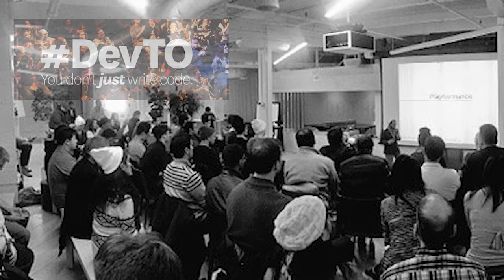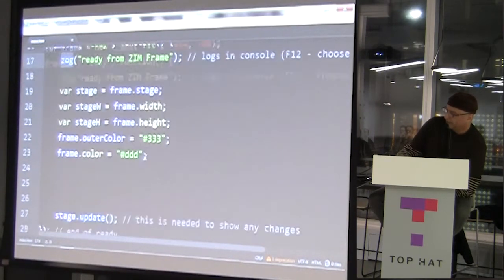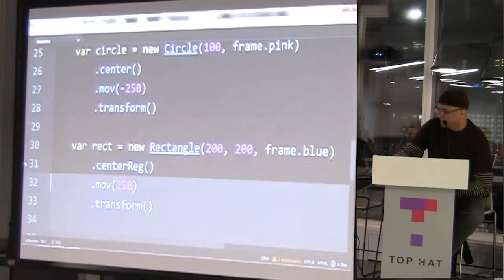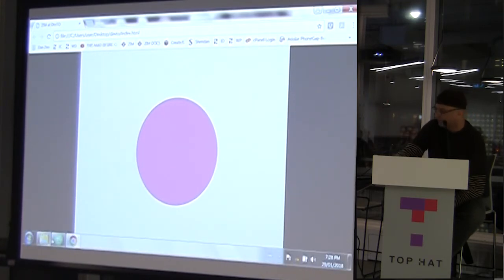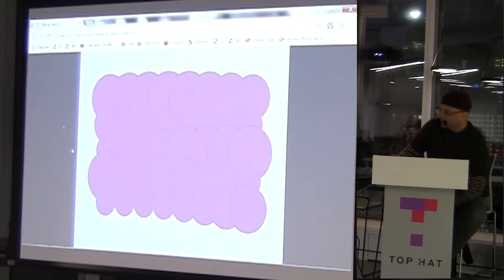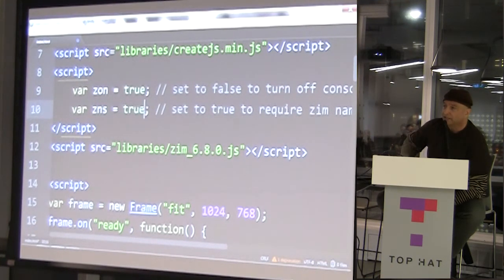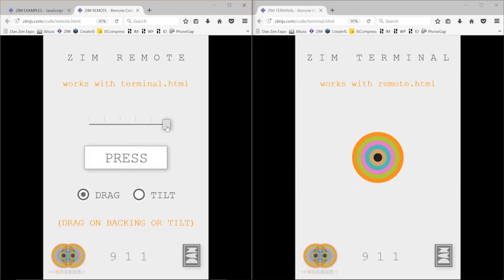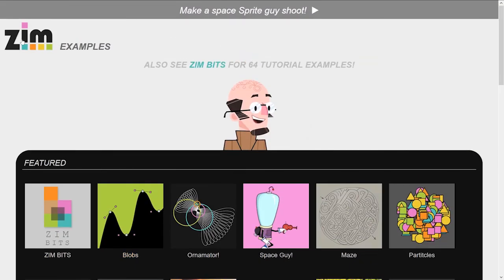ZIM Talk at DevTO 2018 Kick Off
Inventor Dan Zen gives a talk at a packed first DevTO of the new year.

00:00 intro Dan Zen video
03:00 new Circle(100, pink).center().drag();
03:25 chaining
04:00 showing the app into the browser
04:12 .addTo()
04:54 new Grid() to see pixel grid
04:40 .loc(x,y).place
04,31 position with .pos(x,y) or use .loc(x,y) from LEFT,TOP
06:01 new Rectangle(width,height,color)
07:73 new Rectangle().outline() to so registration point
08:12 rotate around registration point .rot()
08:50 scale around registration point .sca()
09:12 use .reg(CENTER) video
09:15 use .centerReg() to directly center on the stage S
11:40 .transform
12:50 new TransfromManager()
12:55 .animate with time now in seconds (not milliseconds)
19:04 new Tile
21:20 on click event
23:42 loop through the container
25:58 shuffle
26:35 ZIM.Tile namespace not necessary anymore zns=false
27:10 created on CreateJS library free open source
28:10 video introducing what you can do with ZIM
30:34 open all eggs